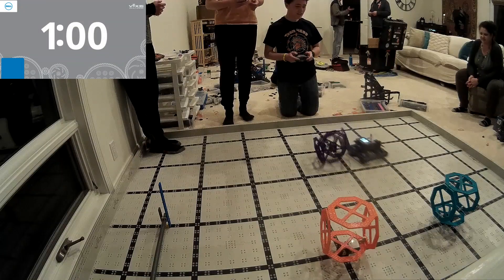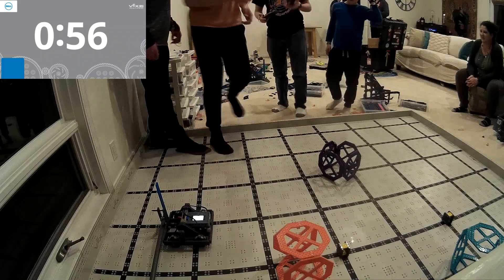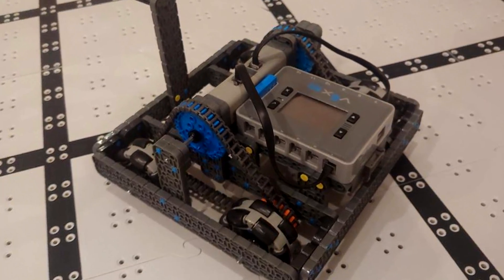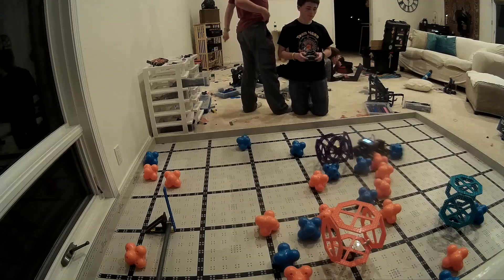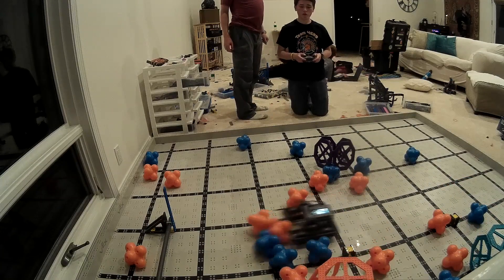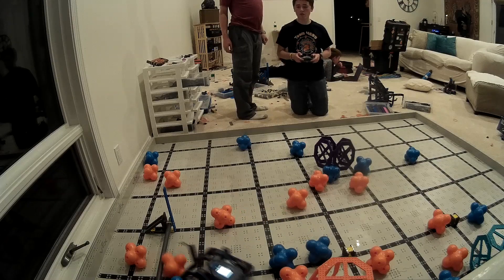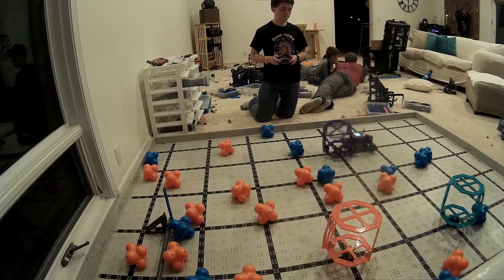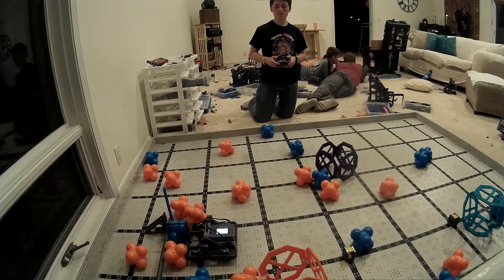(kind of) first robot! - VEX IQ Full Volume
Here's an awesome start to the VEX IQ Challenge Full Volume robot series!
One of the first robots - I didn't even have a field yet, so here's what I improvised :)

Designed by Ben Lipper, driven by Joseph Lipper